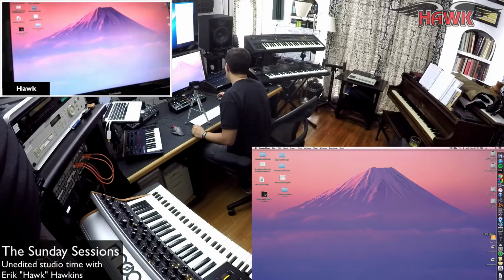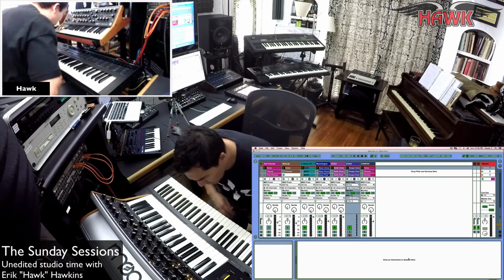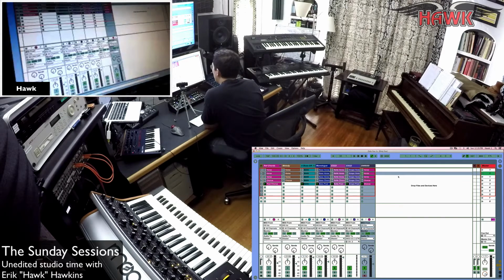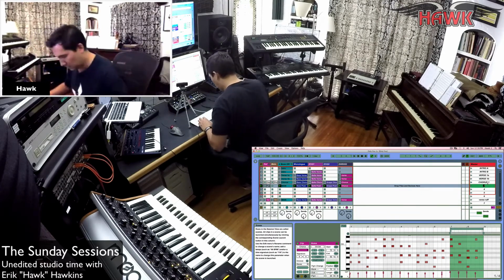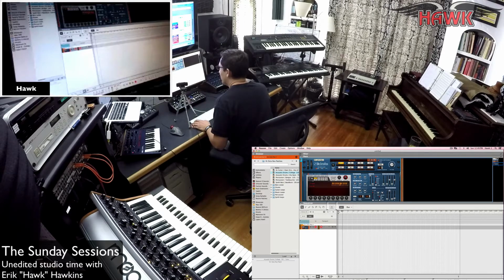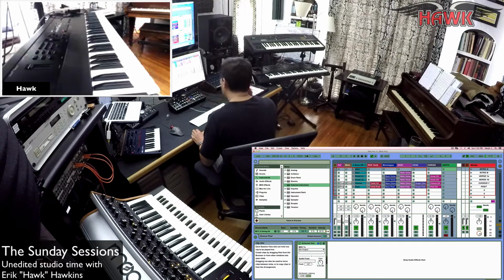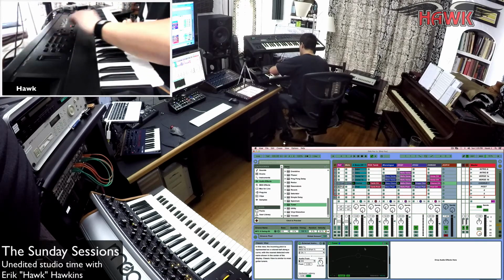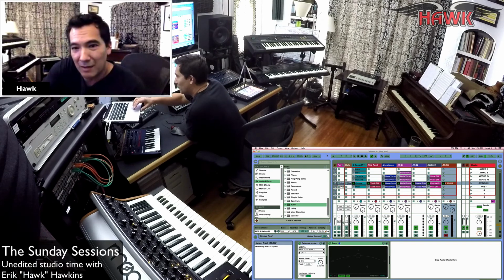The Sunday Sessions (Vol. 3)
Unscripted and unedited studio time with Hawk. In this session: continuing with the arrangement, adding more parts.